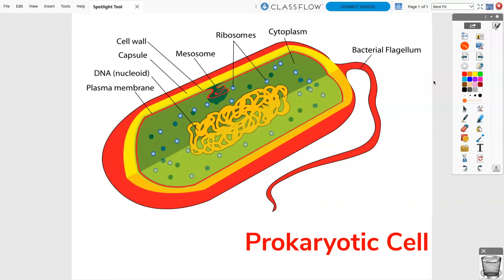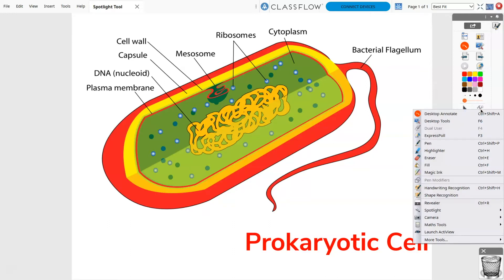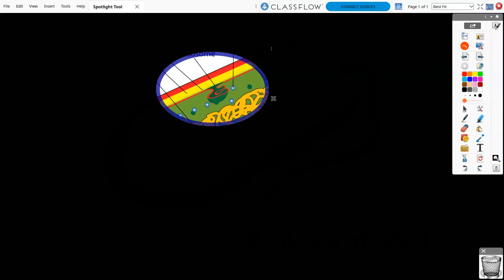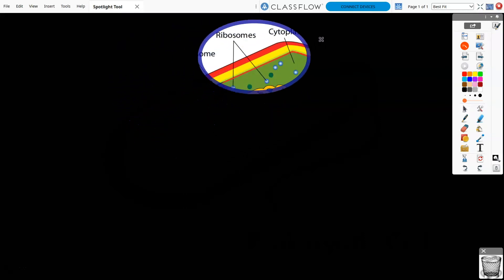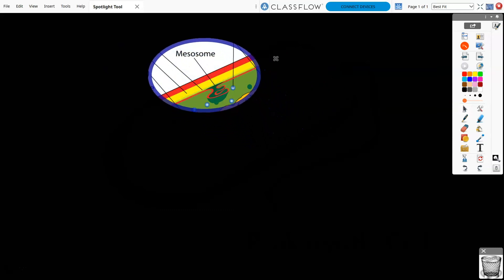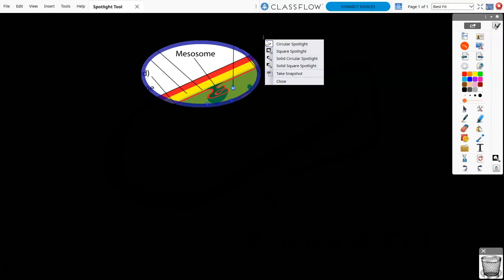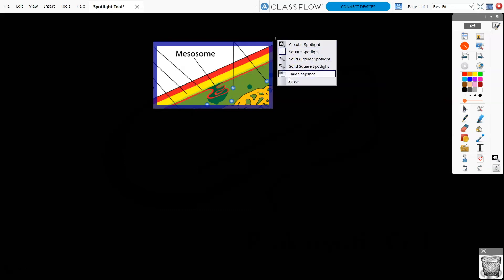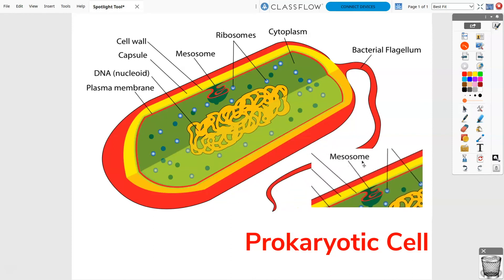Learn Promethean: Spotlight Tool in ActivInspire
Learn about the spotlight tool in ActivInspire.